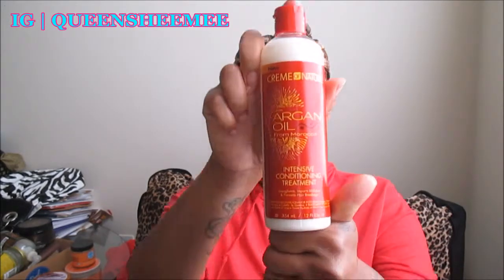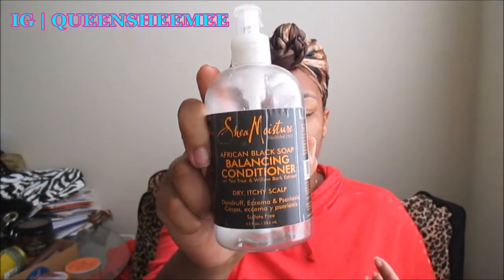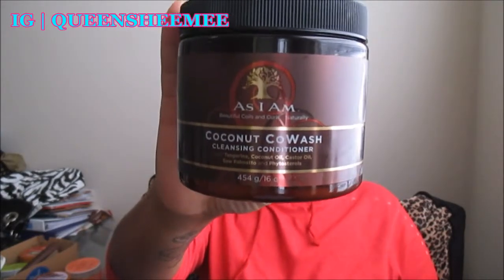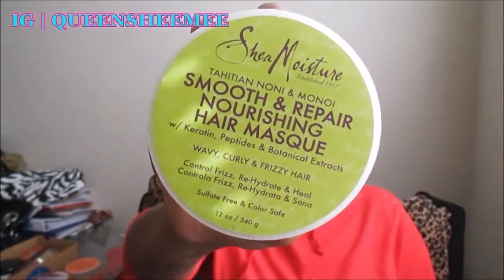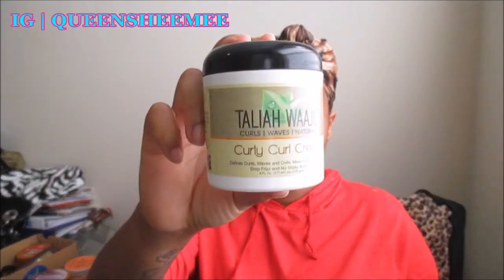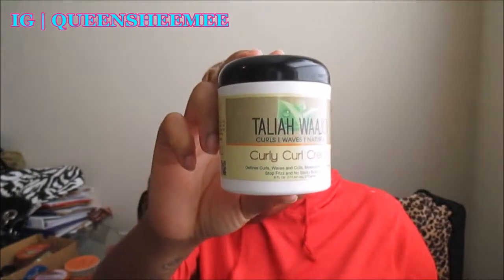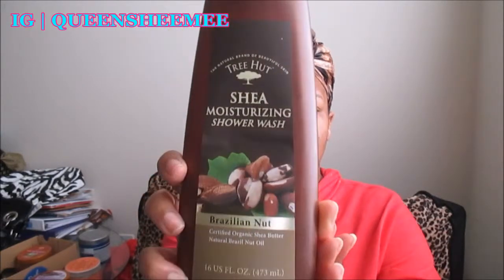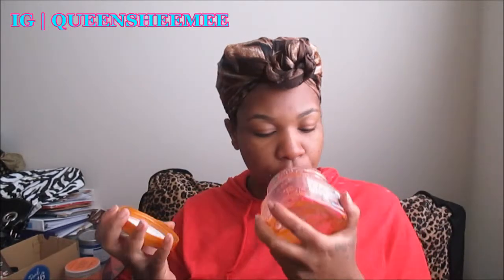|BEAUTY| April Favorites 2015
||| OPEN ME!! I'M FULL OF GOODIES! |||

Today I will be talking with you guys about some of my favorites for the month of April. There were a lot more items I could